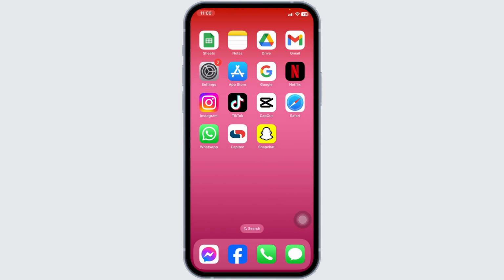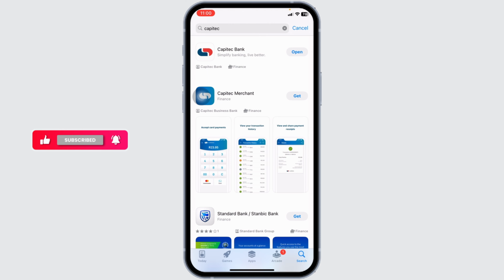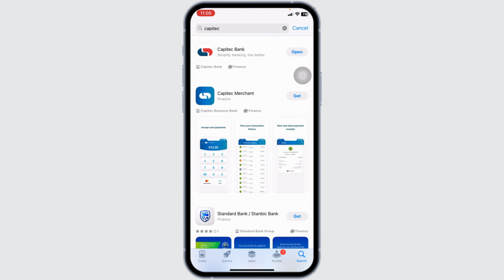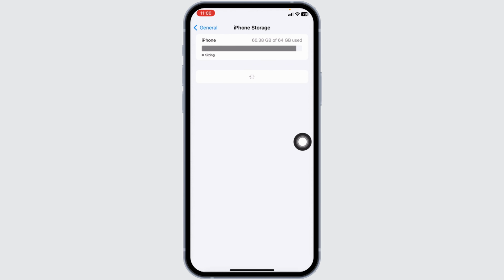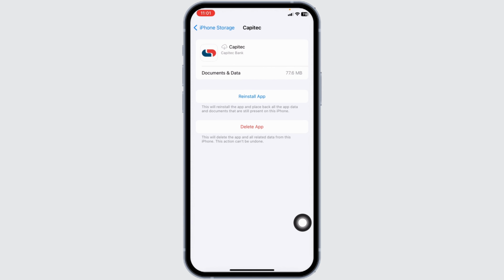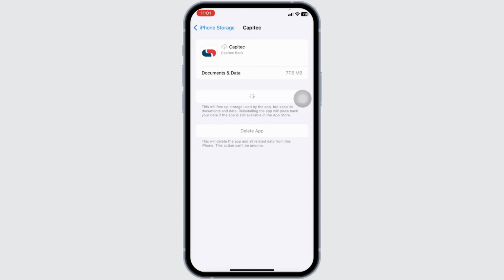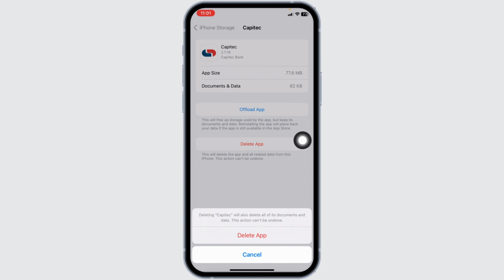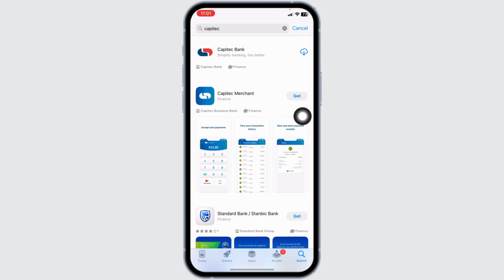Capitec Bank App Not Working: How to Fix Capitec Bank App Not Working (2024)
In this tutorial, we'll provide you with a step-by-step guide on how to troubleshoot and resolve common problems with the Capitec Bank app, ensuring you can access your banking services smoothly and securely.

👋 Welcome to Official Help Desk! In this video, we'll guide you through the process of fixing issues with the Capitec Bank app when it's not working properly. If you're experiencing difficulties with the Capitec Bank app on your mobile device and need assistance in resolving them, this tutorial is perfect for you.

Topic We will Cover:
- Understanding common reasons why the Capitec Bank app may not be working.
- Step-by-step instructions for troubleshooting and fixing issues with the app.
- Tips for preventing similar issues in the future and ensuring a seamless banking experience with Capitec Bank.

🔗 If you have any questions or need further assistance with fixing the Capitec Bank app when it's not working, feel free to leave a comment below, and we'll do our best to assist you.

📱 Timestamps:

0:00 - Introduction
0:05 - How To Fix Capitec Bank App Not Working
0:15 - Step-by-Step Troubleshooting Guide